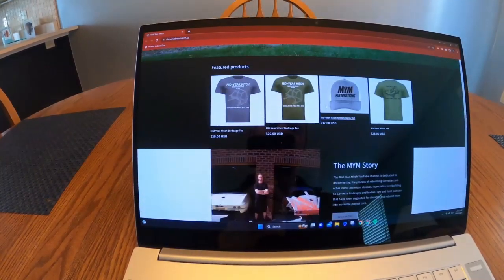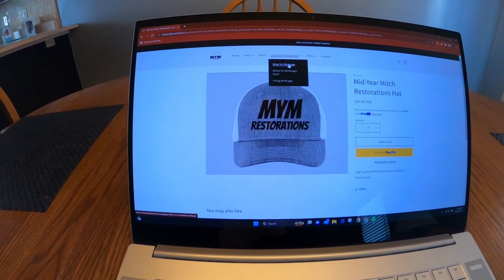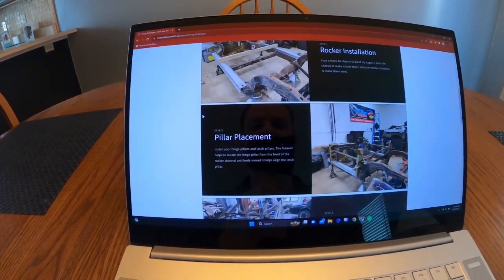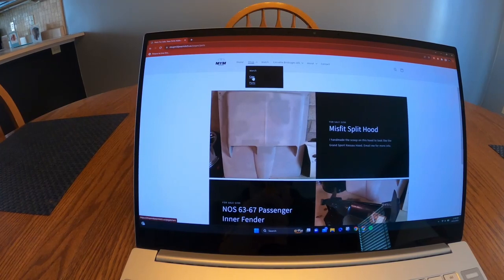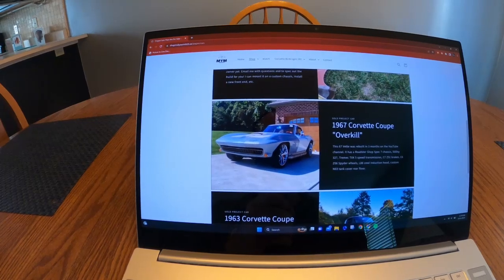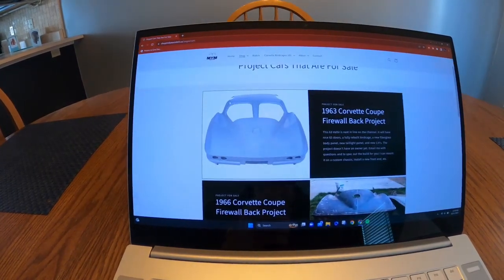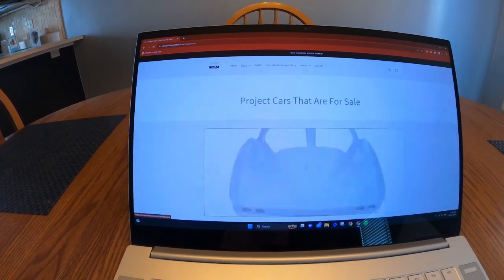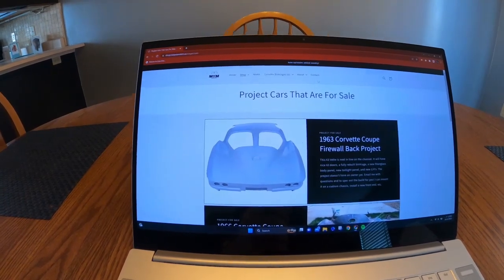I Created A Mid-Year Mitch Website!! Get your Mid Year Merch, Parts, Cars, And More!!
This channel is the home for all your vintage Mid-Year Corvette content. I made a website!  Its a one stop shop!

If you are interested in an official shirts, hats, or tools please go to my website below.